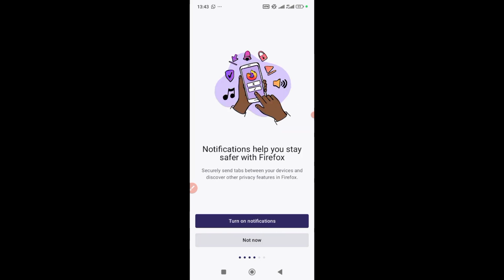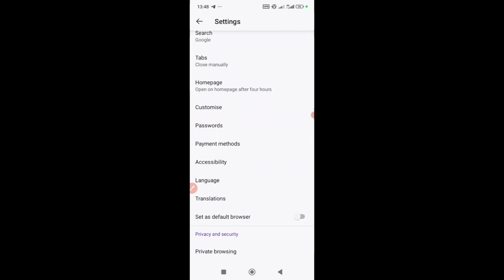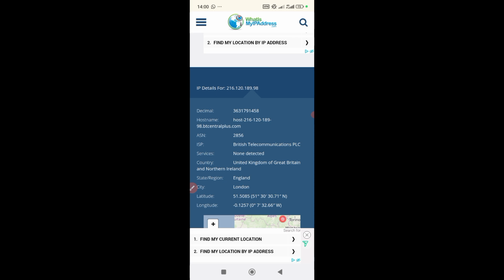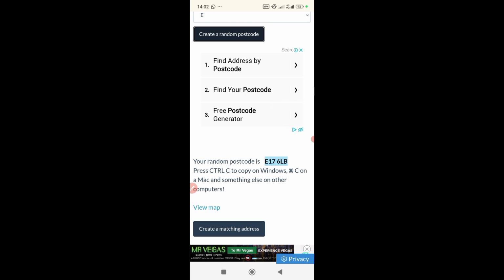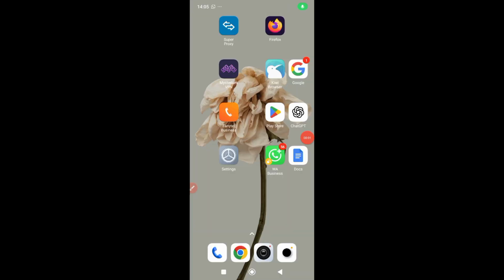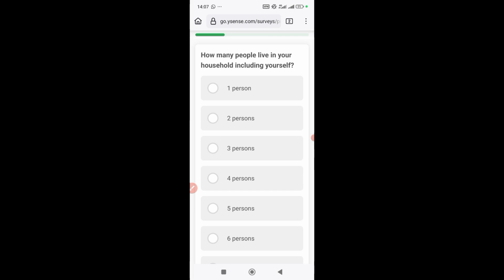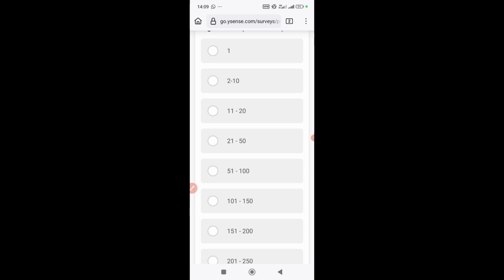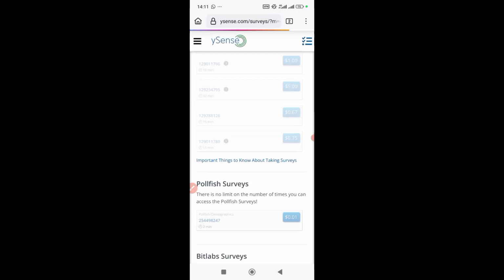How to start Ysense survey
How to Start Surveys on ySense | Easy Beginner Guide
In this video, I’ll show you everything you need to know to start surveys on ySense the right way. If you’re new and don’t know where to begin, this step-by-step guide will help you get started and increase your chances of getting more surveys!

What’s Inside:

How to fill out your profile

Tips for getting your first survey

How to stay consistent

Make sure to watch till the end so you don’t miss anything.